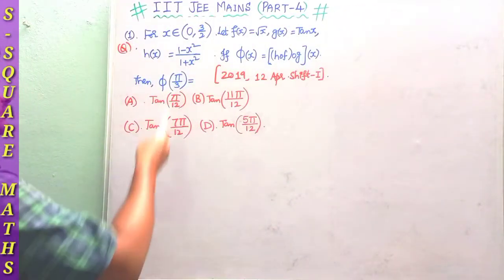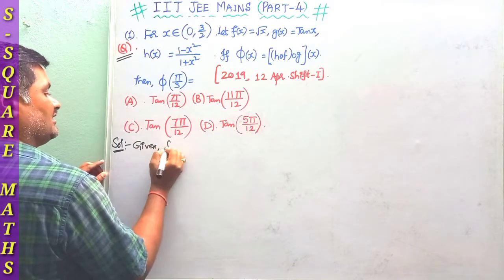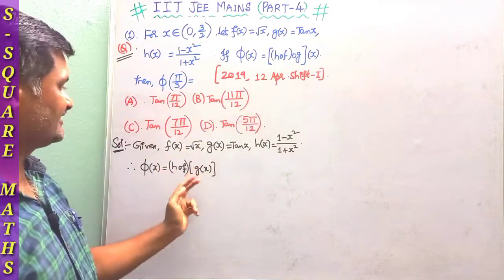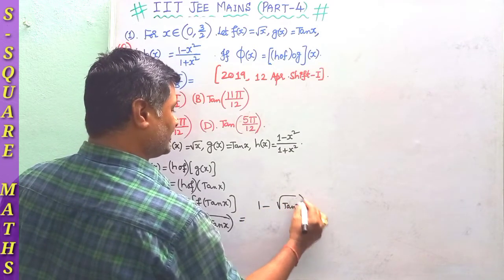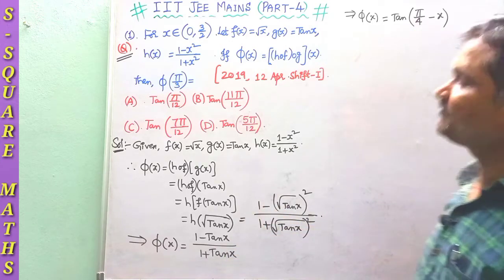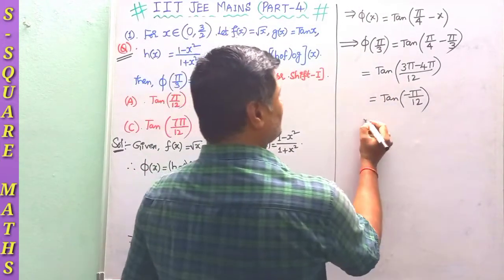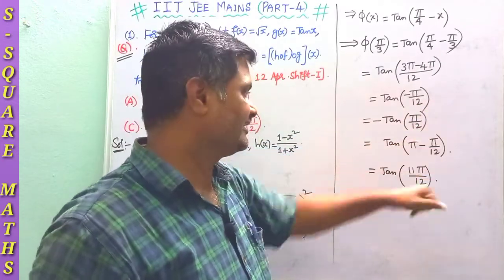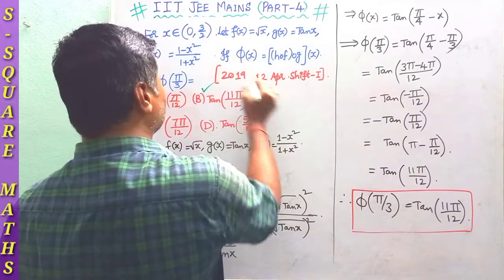IIT JEE MAINS (PART 4) 2019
FUNCTIONS + TRIGONOMETRY
  EAMCET / BITSAT